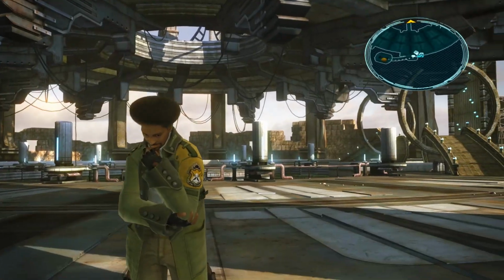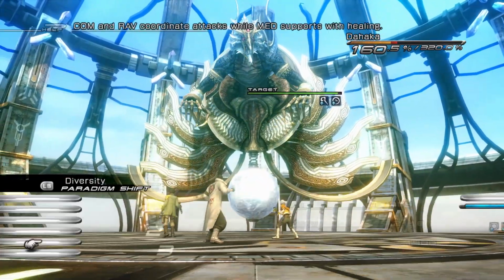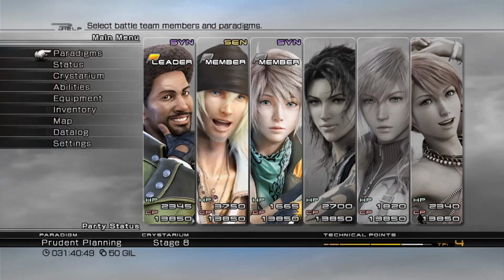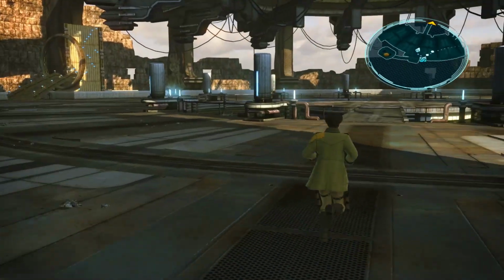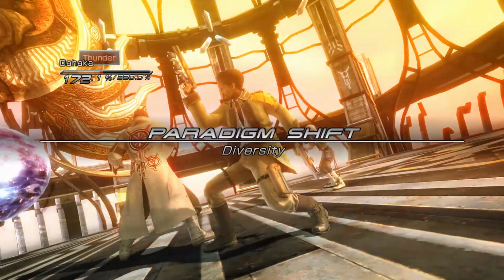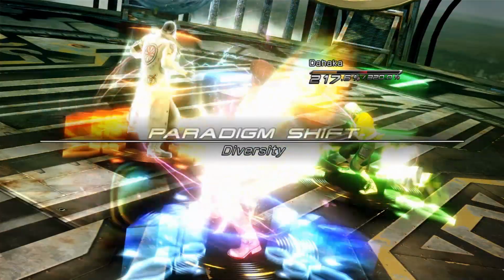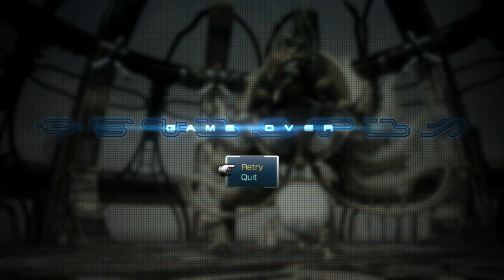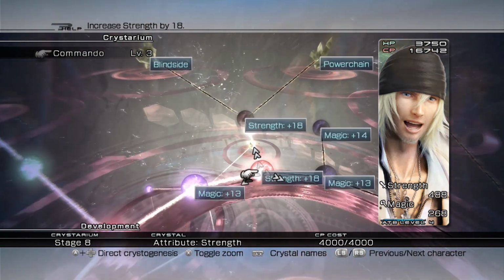Dahaka Roadblocka—Final Fantasy XIII First Playthrough Ep. 54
Sientir is enthusiastic about game design, and his unedited Let's Play videos reflect this fact by featuring calm, analytical live commentary with no profanity.

It turns out that what is at the top of Taejin's Tower is the Pulse fal'Cie Dahaka. Why it has over TWO MILLION HP is beyond me, but apparently the designers wanted a long fight. What I find more perplexing is why the designers allow it to occasionally oneshot the lead character from near full HP...

For more, visit GeekdomOfGod.com